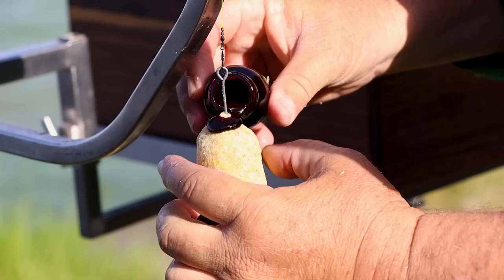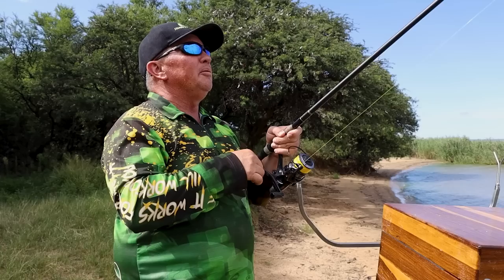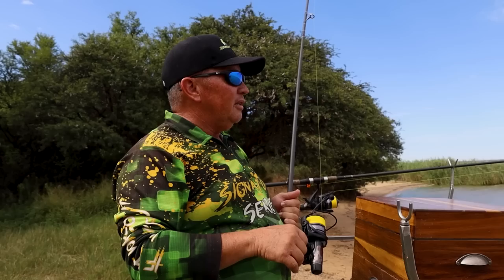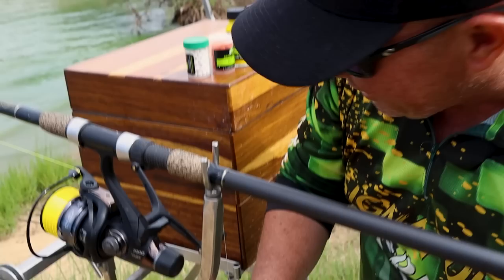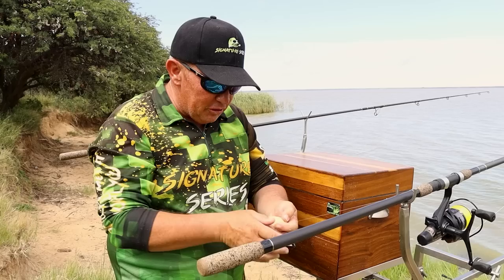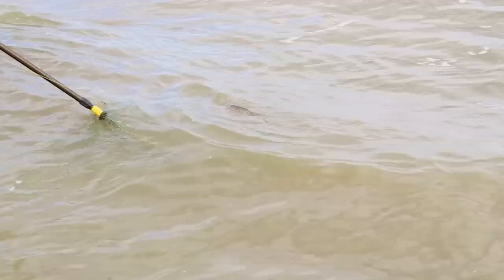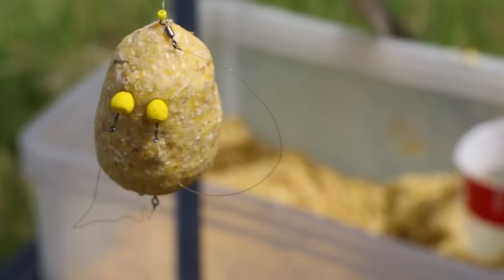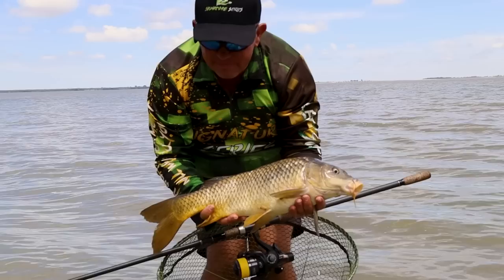Bloemhof NEVER disappoints!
In this video we he head out to Sandveld at Bloemhof where we do a proper session from the bank. Here I try out my new dips and  I share some tips and tricks, like always. Enjoy!